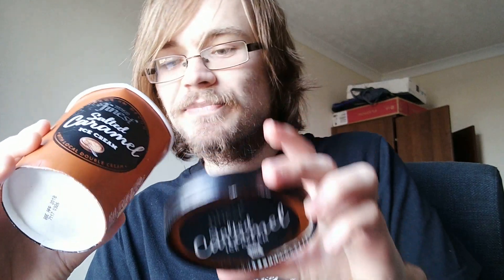Dziek Reviews Tesco Finest Salted Caramel Ice Cream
I have amazing opinions, so I thought I'd share them with you all.

This episode is about Good Ice Cream.

Watch as I forget the word 'sauce'.